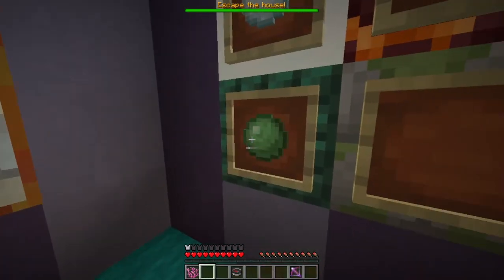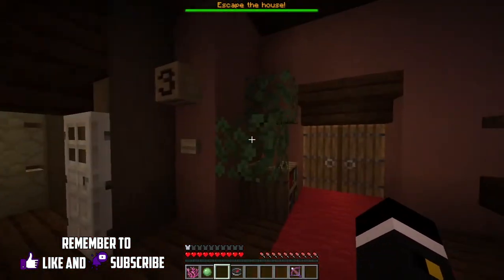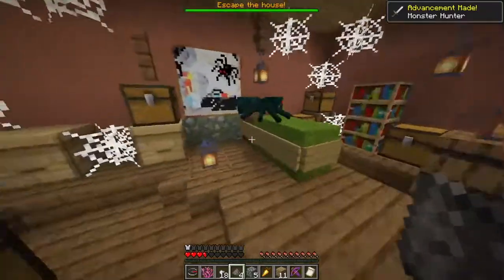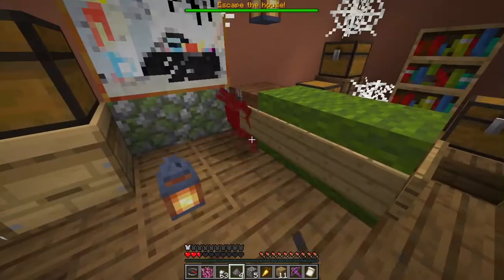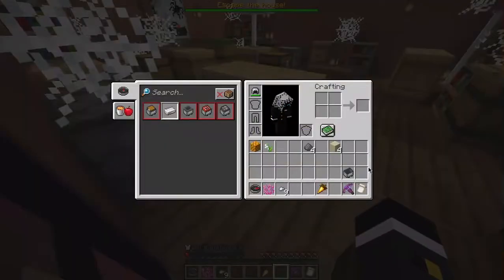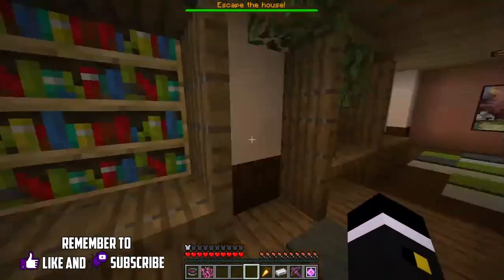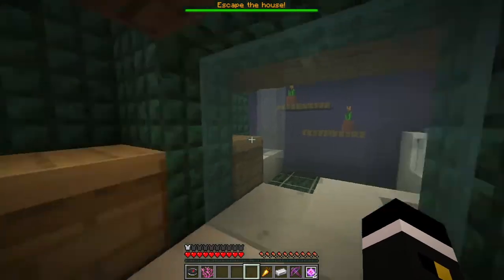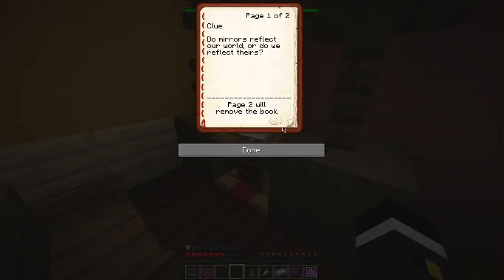MINECRAFT HEADS GALORE - Escape the House (Minecraft Map)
We start moving up to the attic, where there are too many barrels to count, before moving to the final floor, (kinda), where we are tasked to find all the Minecraft heads.